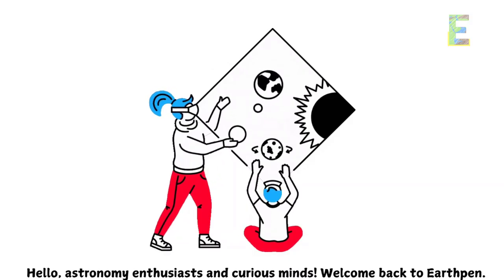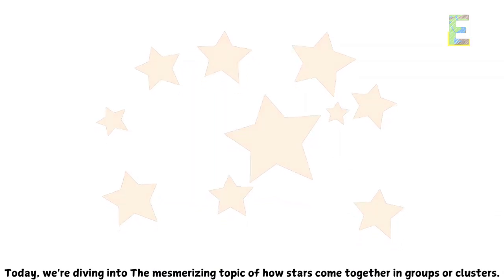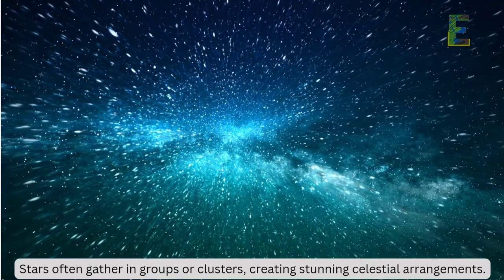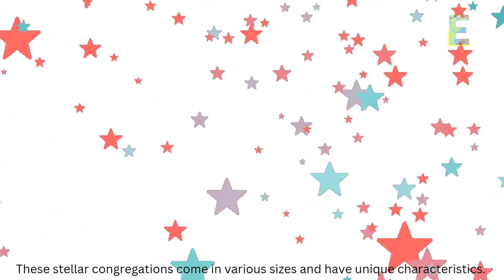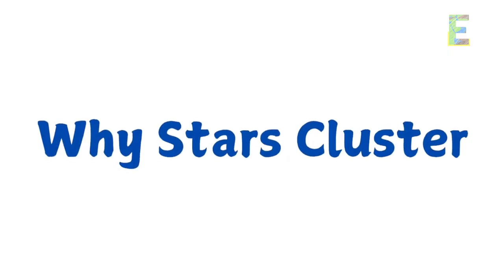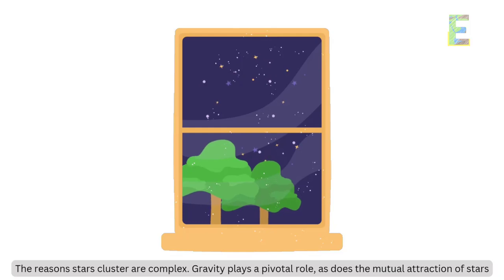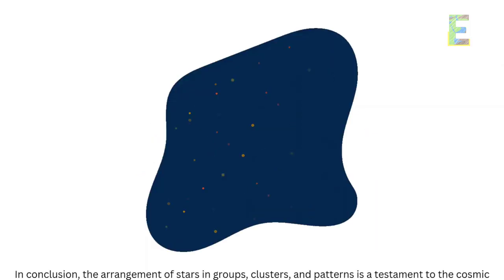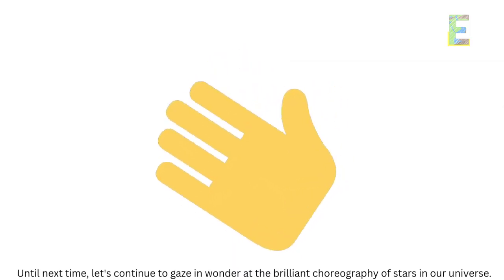Arrangement of Stars | Animation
This video explains "Arrangement of Stars" in a fun and easy way.